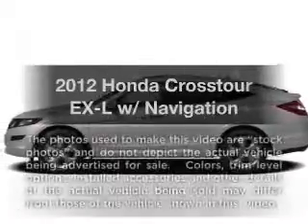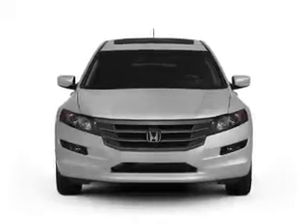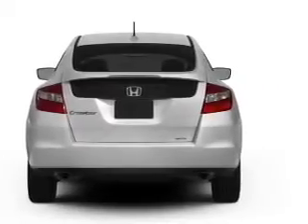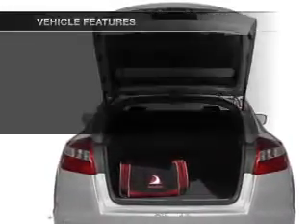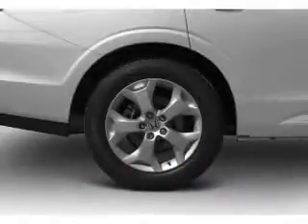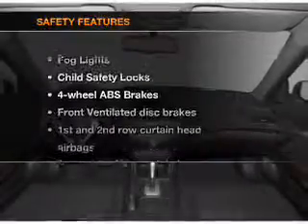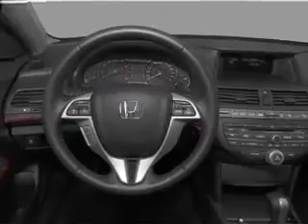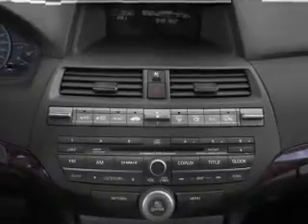2012 Honda Crosstour - Duluth GA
Year: 2012
Make: Honda
Model: Crosstour
Trim: EX-L w/ Navigation
Engine: 3.5 liter 6 cylinder 24 valve
Transmission: 5-Speed Automatic
Color: White Diamond Pearl
Mileage:
Address:
3325 Satellite Blvd